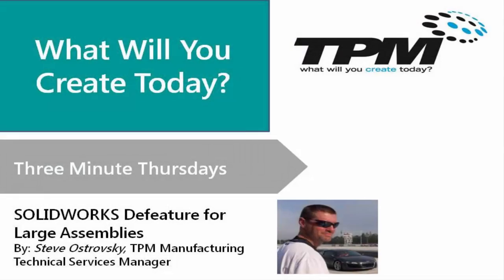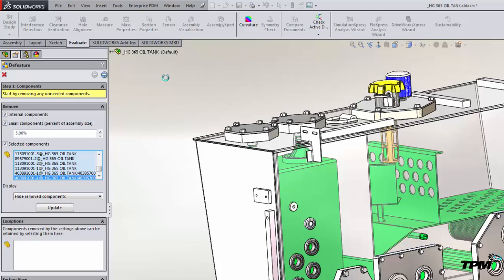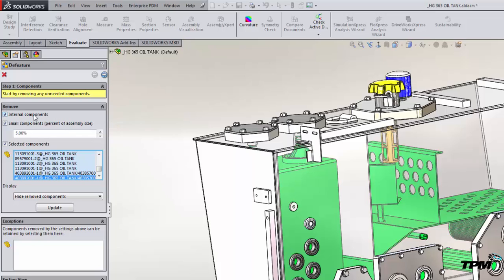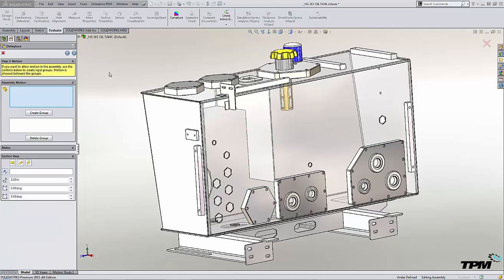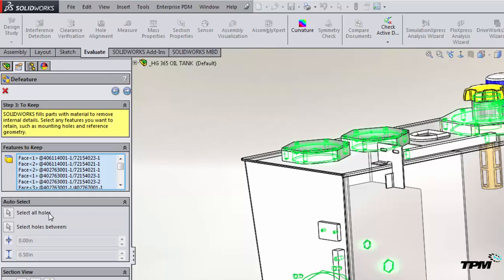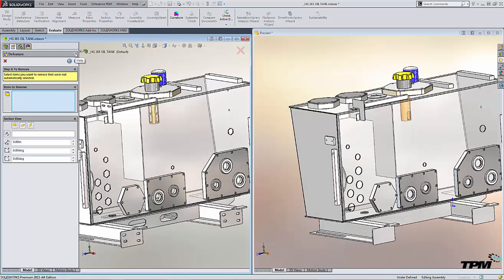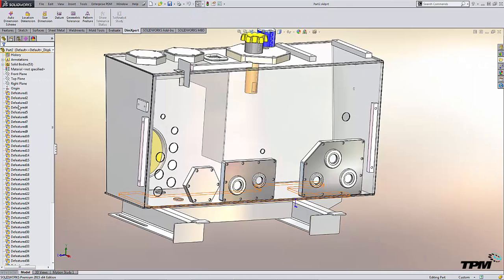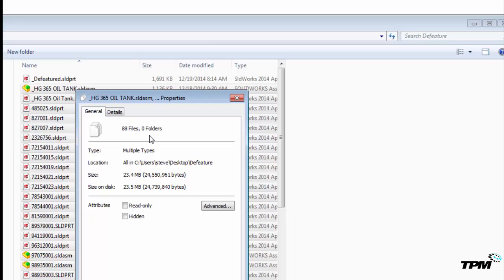Three Minute Thursday: Defeature for Large Assemblies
SOLIDWORKS Defeature for Large Assemblies
Learn how to use the Defeature tool to remove excess details and parts from your imported, vendor supplied or in-house assembly models and then save them out as parts for use in your large assemblies.